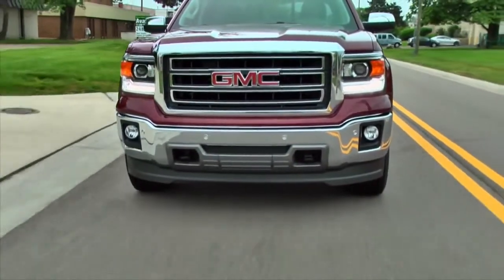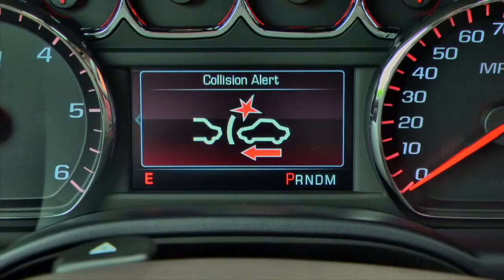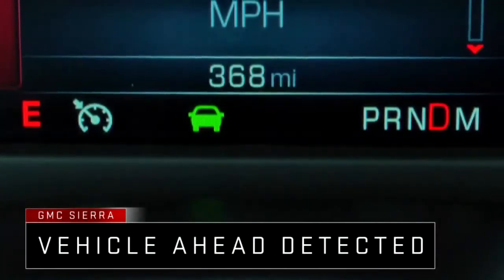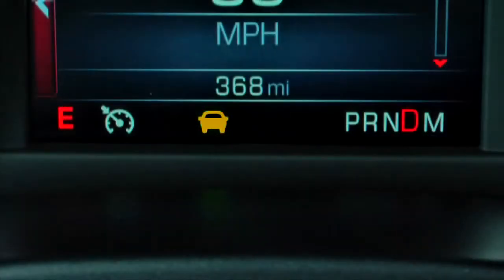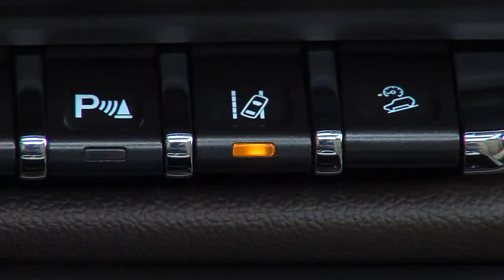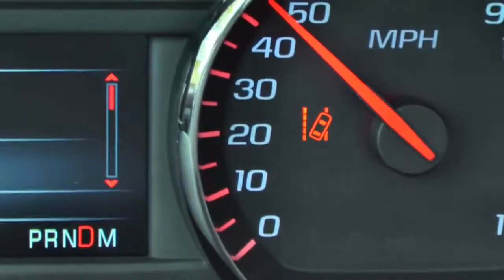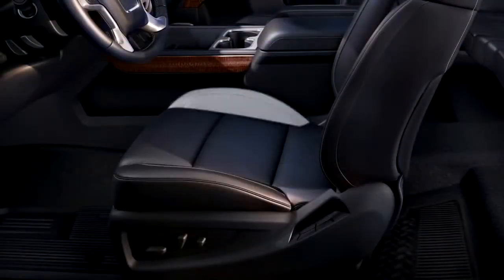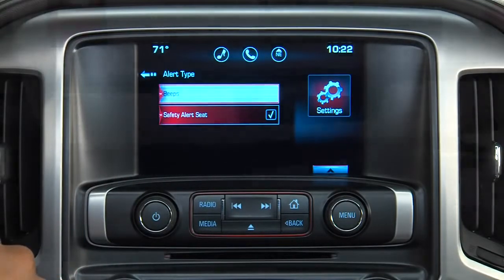Driver Alert System Instructional Video GMC Sierra